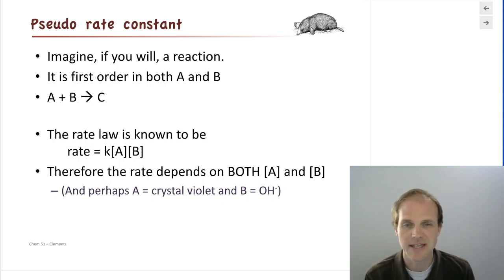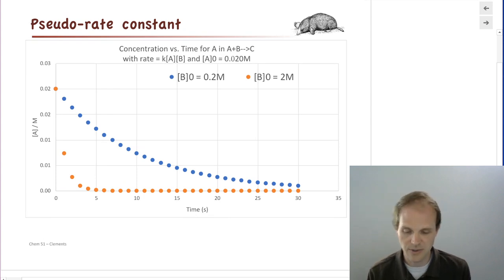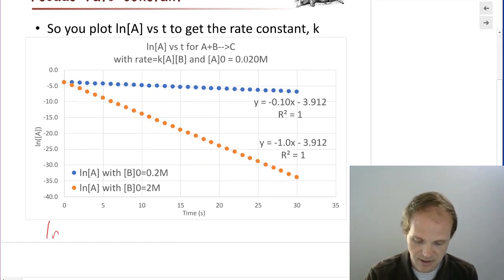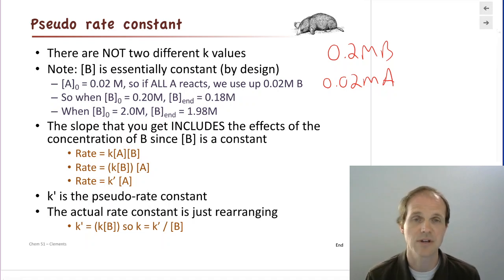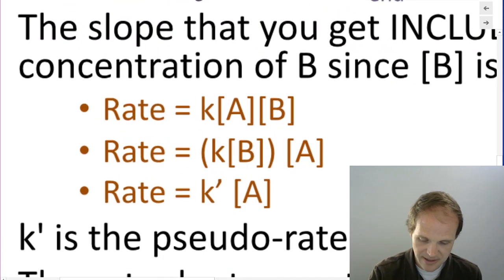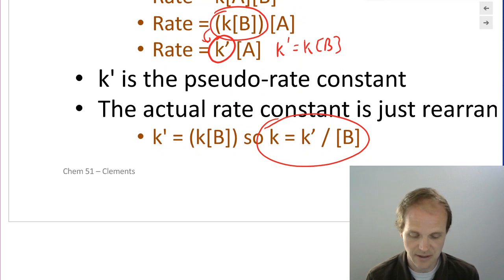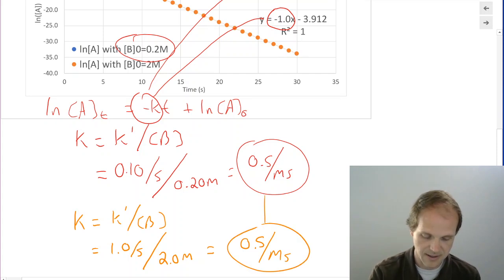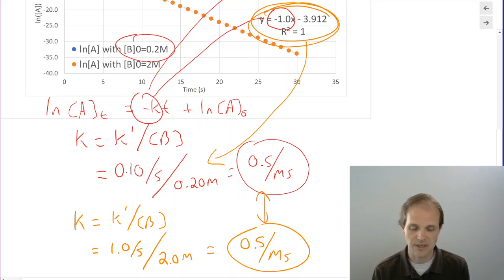Kinetics the pseudo rate constant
This video introduces the concept of the pseudo rate constant, which is what you get from an integrated rate plot when there is more than one reactant with a non-zero order. The video talks about how to recognize the pseudo rate constant and solve for the real rate constant.